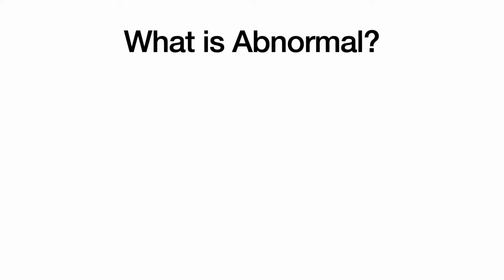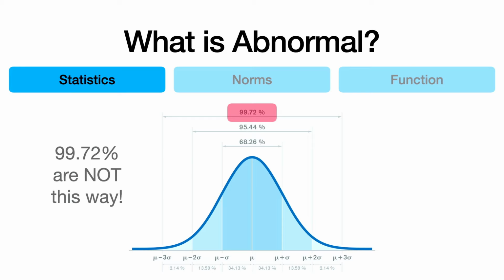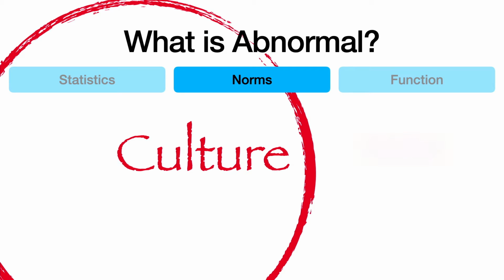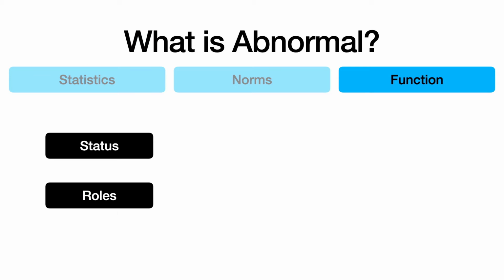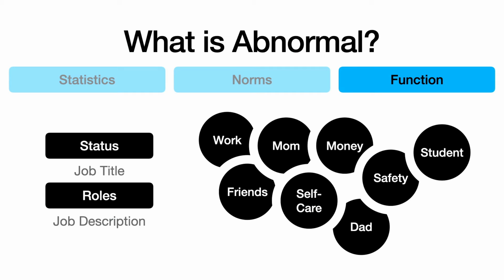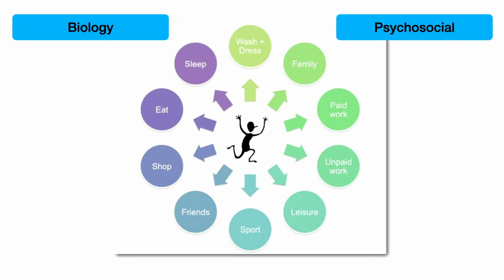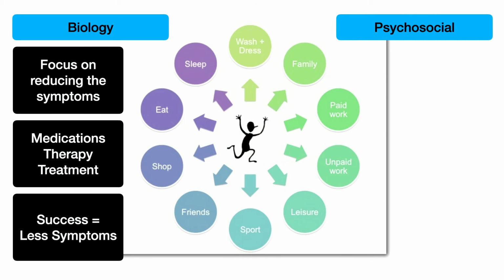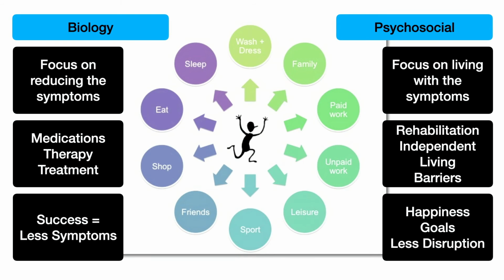Week 14 - Introduction to Psychology